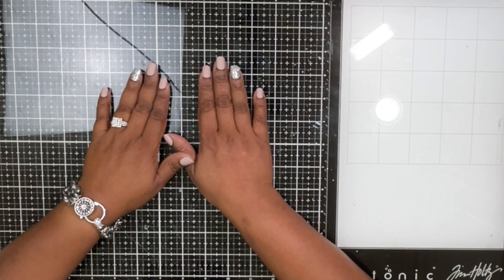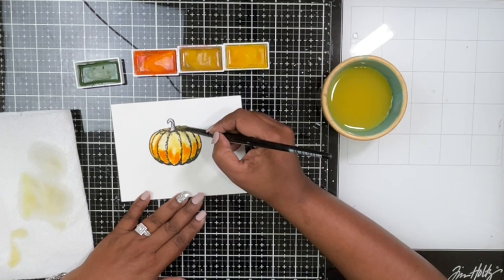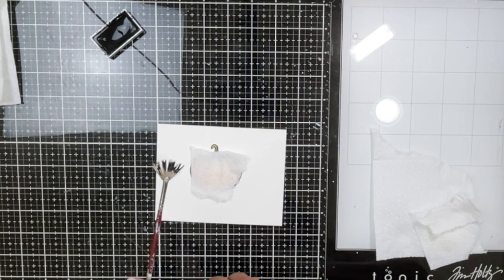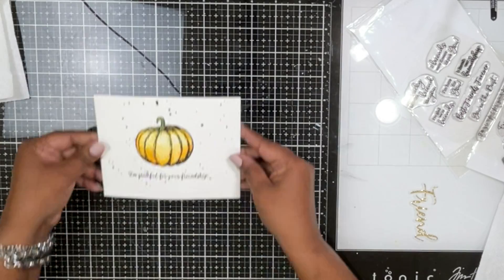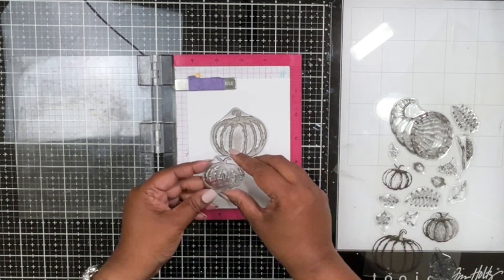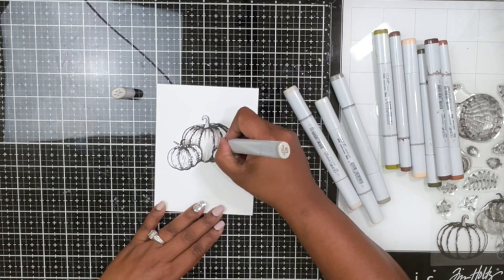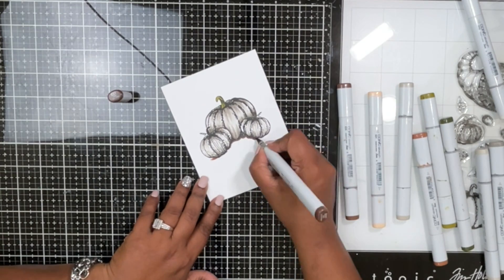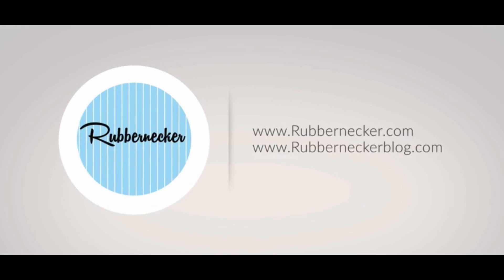One Design Two Styles- Fall Pumpkins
Join us as our Designer, Preeti Chandran, shows us how she used One design to create two different style cards using our NEW  *Fall Pumpkins* set. We are obsessed with the simplicity and beauty of these fall cards and are excited to see if you guys can come up with versions of your own. Be sure to shop the sets below, and get your craft on.

Copic Markers used:

Pumpkins - W5 W3 W1 YG99 YG95
Ground- E27 E25 E23 E21